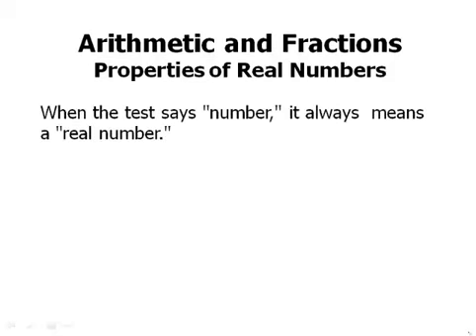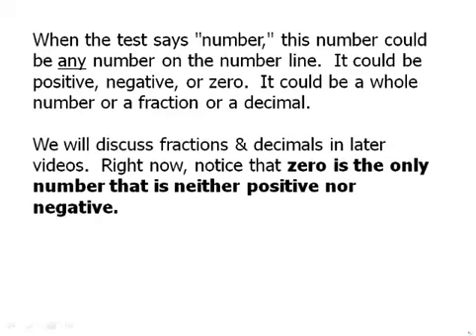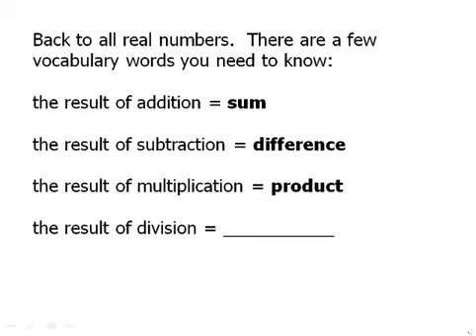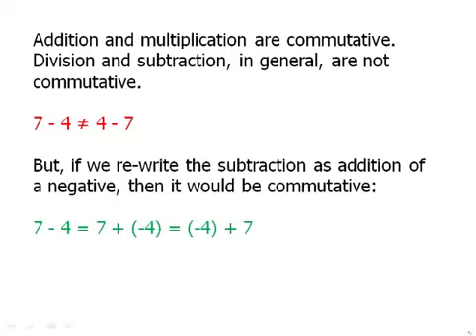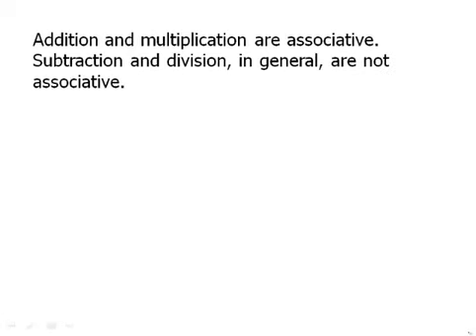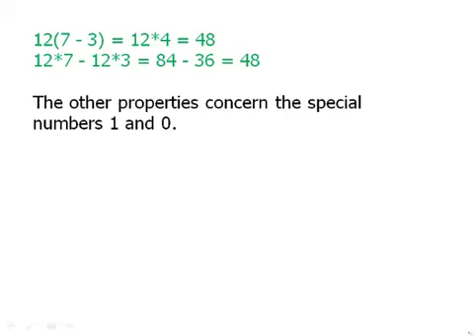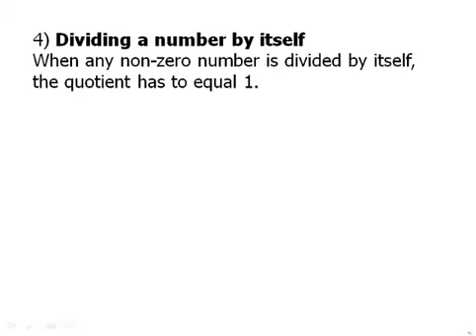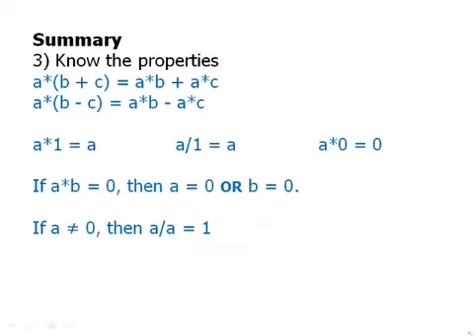1.-Properties-of-Real-Numbers-Chapter 2 || gre || greexam || preprep || math || gre complete course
1.-Properties-of-Real-Numbers-Chapter  2-GRE